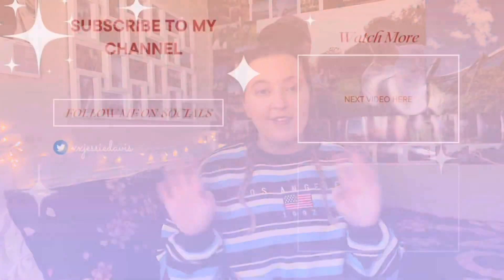I WAS A RETAIL ASSISTANT AT ALTON TOWERS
Hiya everyone hope all is well. In today videos I talk about my first ever job working at Alton towers back in 2019 as a retail host. Honestly can’t believe it’s 3 years ago this year!! I explain what it’s like working as a retail host and what’s it’s like on a daily basis. From working in different stores around the park to customers service. I hope this video helps in anyway if your looking to apply to work in a theme park.

If you want to buy one of my phone cases:

nemesis_altontowers
xjessiedavis.artx

xxjessiedavis

xjessiedavis.artx